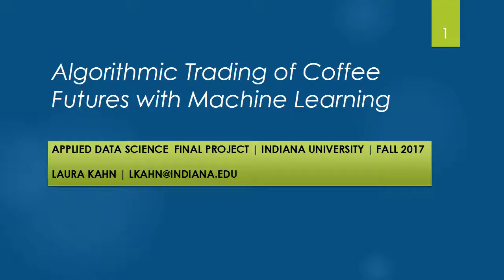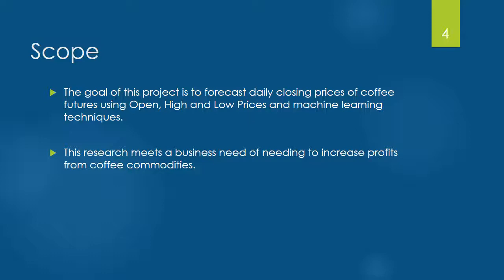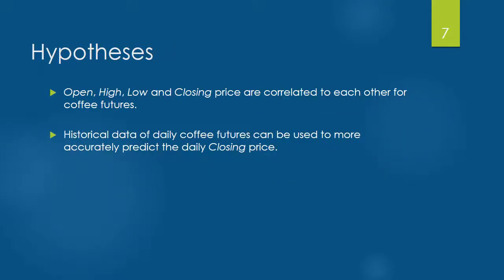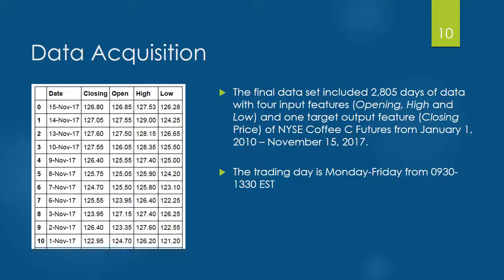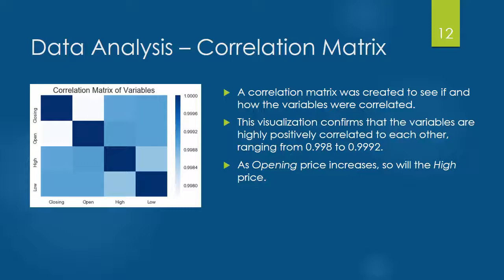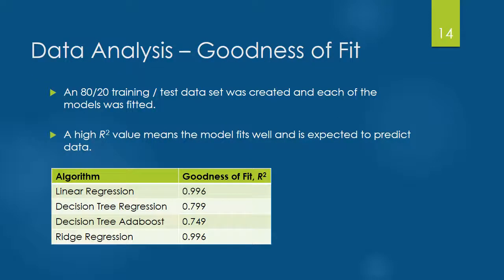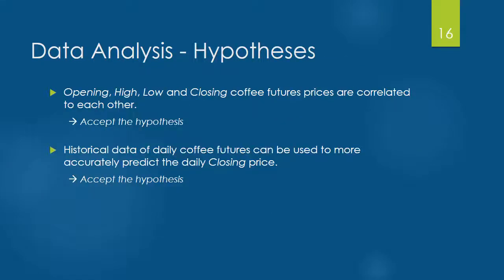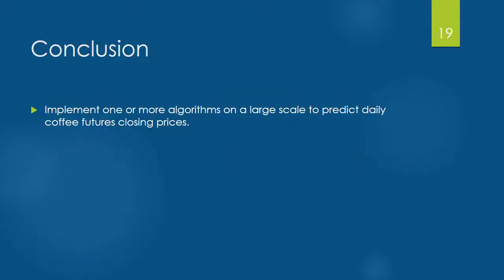Algorithmic Trading of Coffee Futures with Machine Learning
New research uses artificial intelligence to predict daily closing price of coffee futures with an error of less than 0.005%.